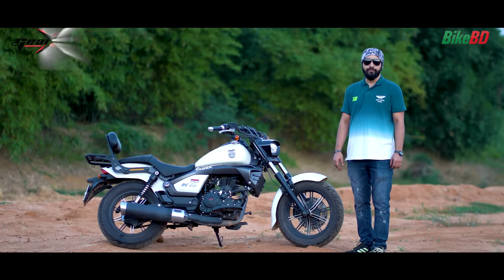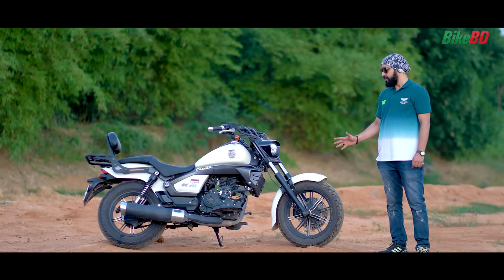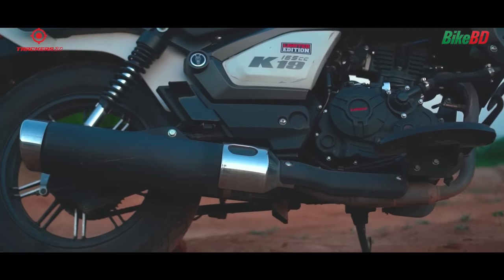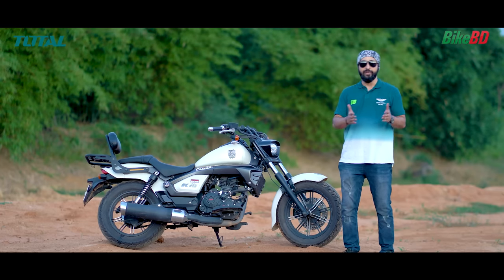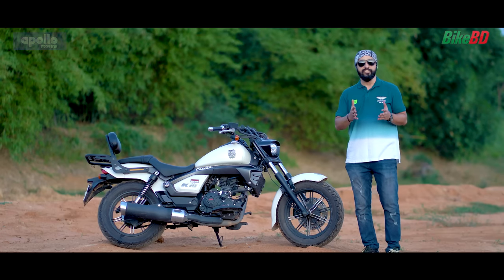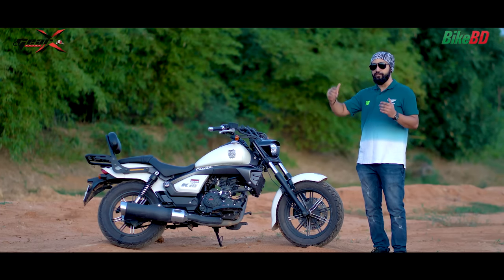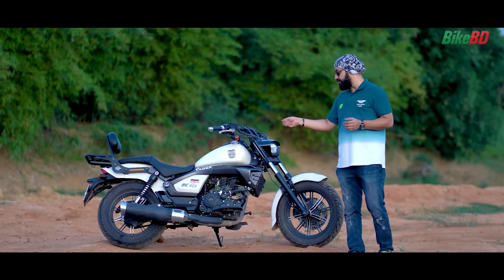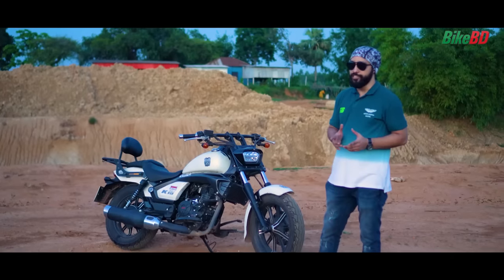Lifan K19 User Review | BikeBD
Since it's launching, Lifan K19 has attracted the eyes of everyone, especially the cruiser lovers in Bangladesh. So today, we wanted to share user review and features of the bike.

Lifan K19 - Nice Cruiser Bike By Lifan In Bangladesh, Price & Spec